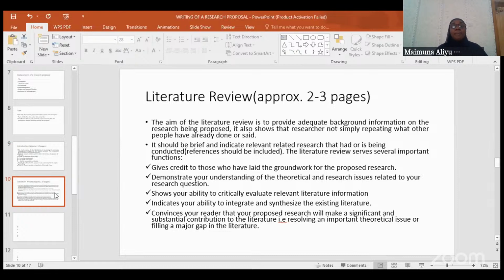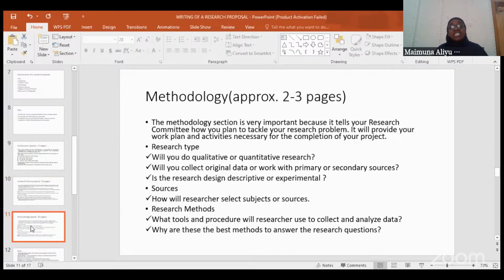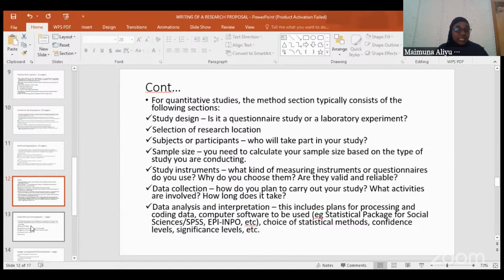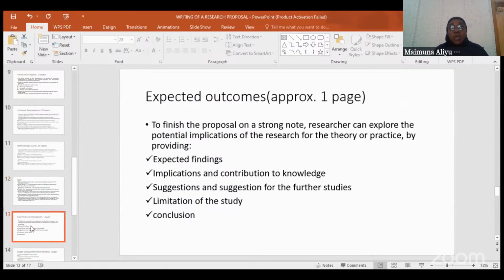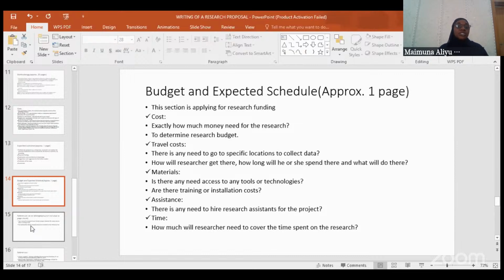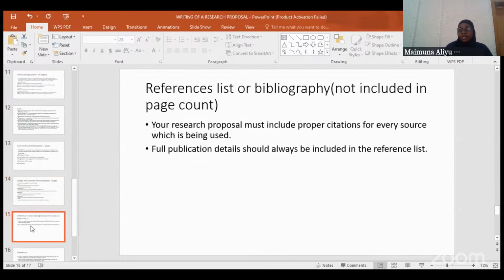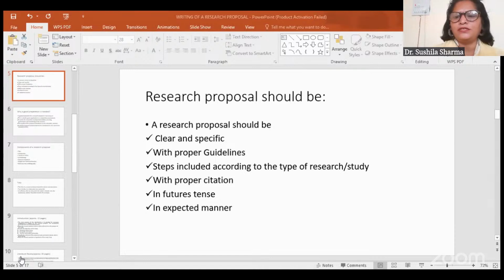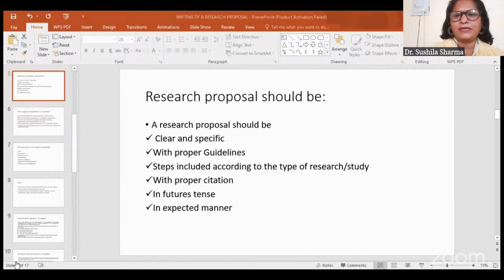Baba Mastnath University BMU's livestream